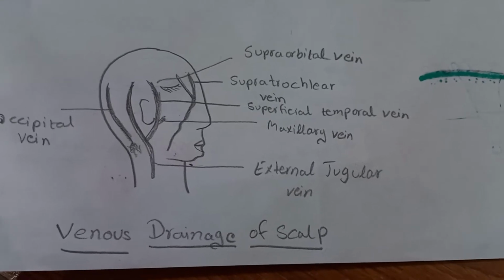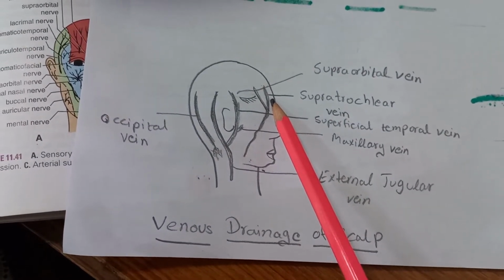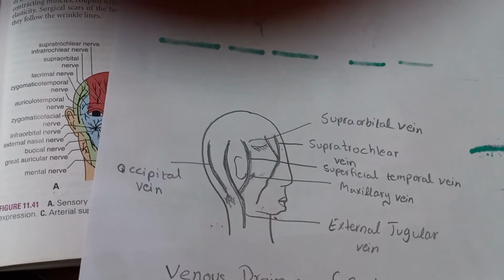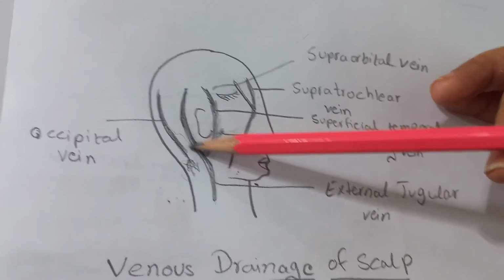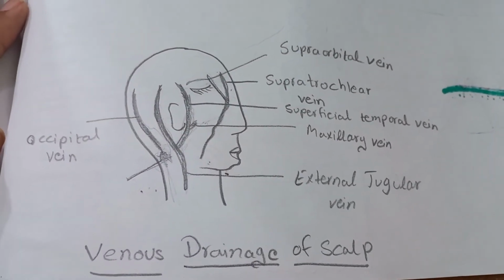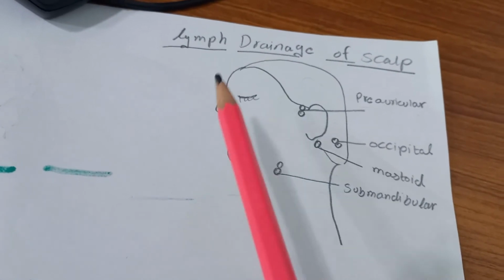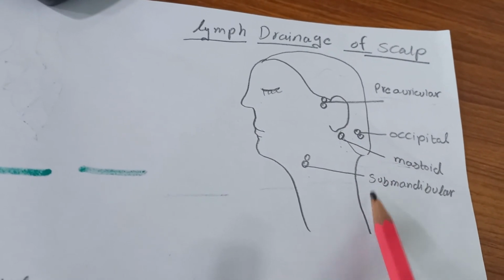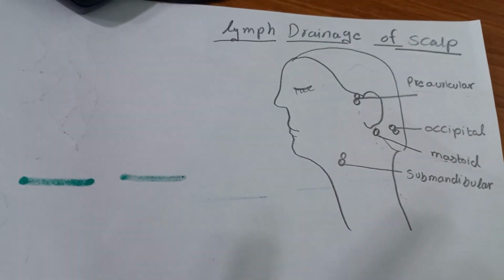venous drainage of scalp